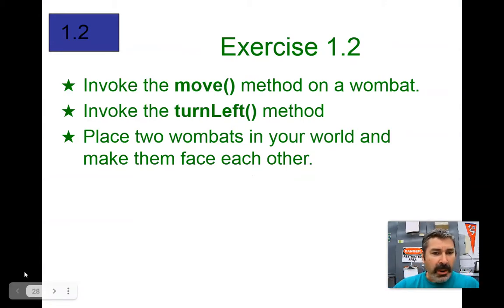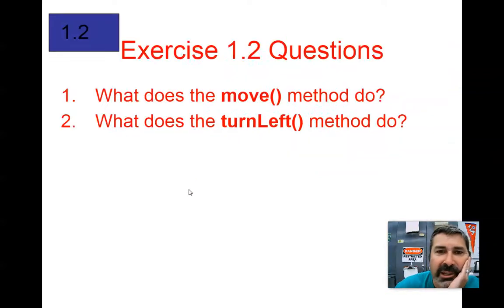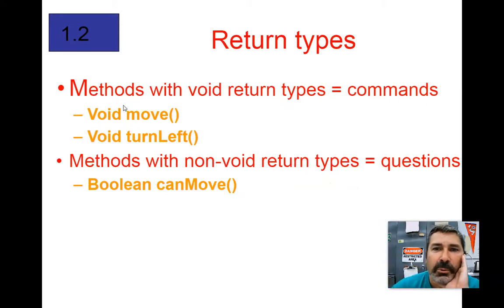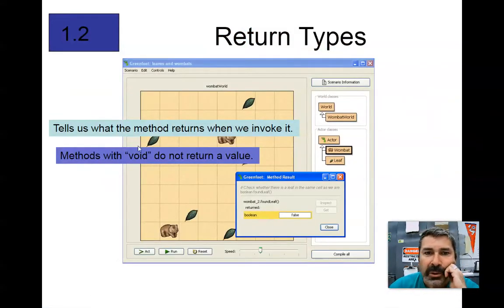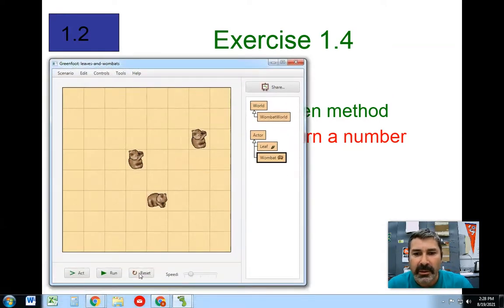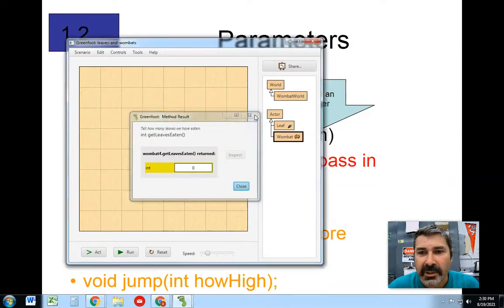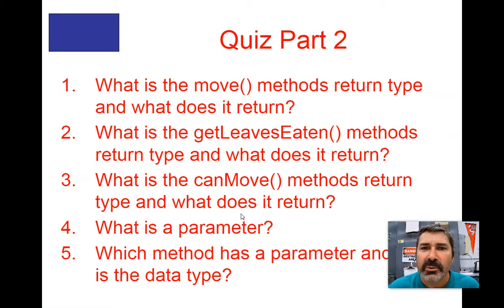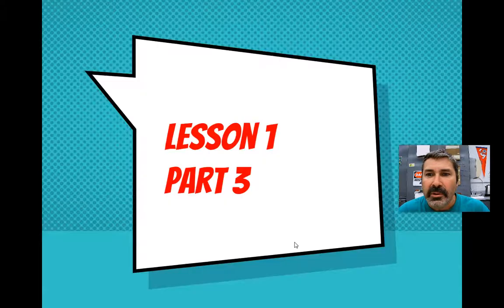Greenfoot Lesson 1 Pt 2